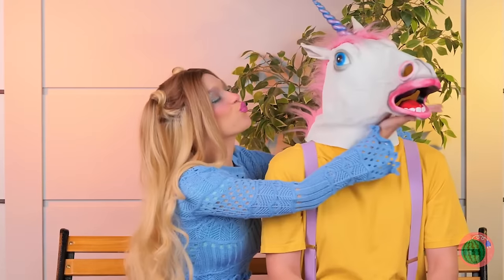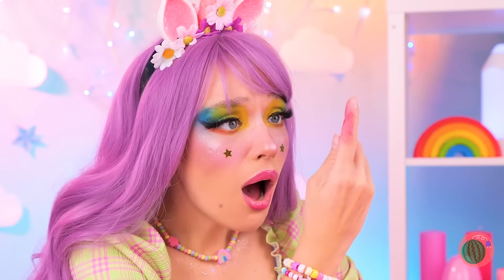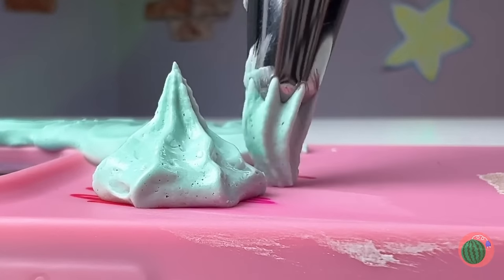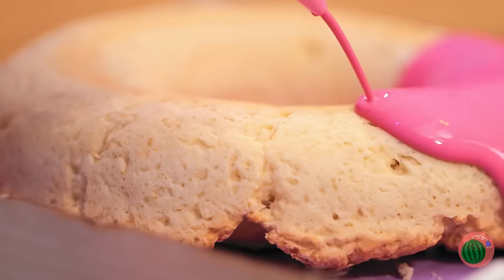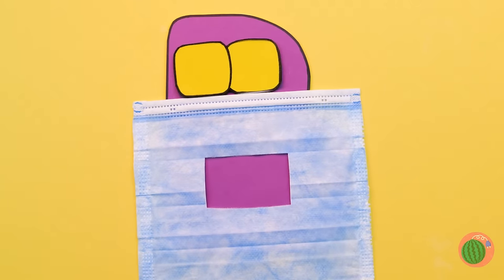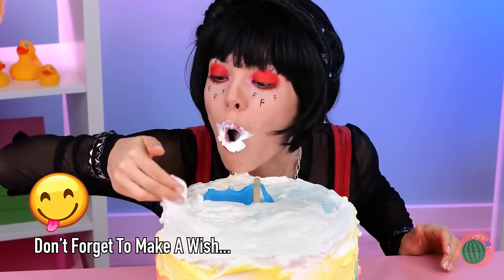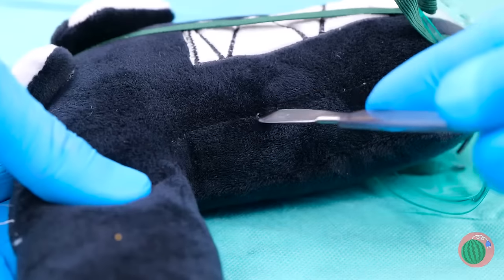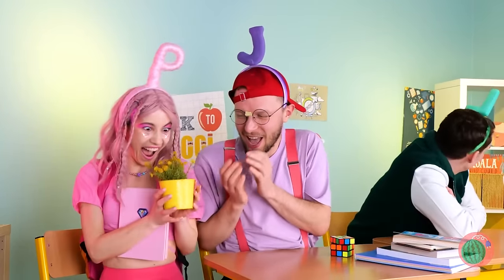Crazy Letters Candies From Unicorn 🦄 *Alphabet Lore VS Unicorns*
Welcome to the world of unicorns🦄. To a world where unicorns poop rainbows🌈 and Orbeez drips from the sky instead of rain. Crazy fidgets and crafts from the unicorn princess. Try making a unicorn fidget at home! Let's check who's cooler? Alphabet Lore or Unicorns? See how the letters get to the doctor and have to be operated on, as well as the best life hacks for the summer☀️